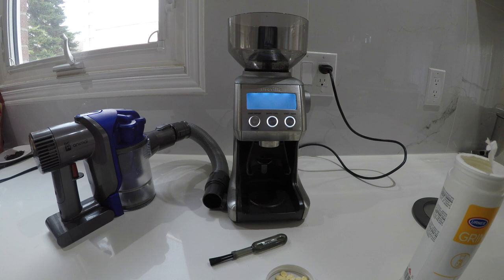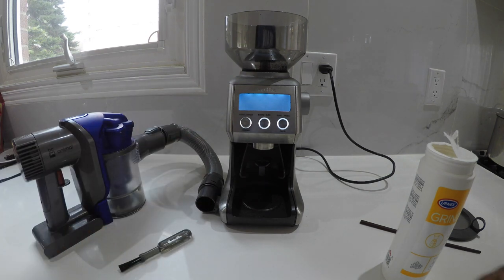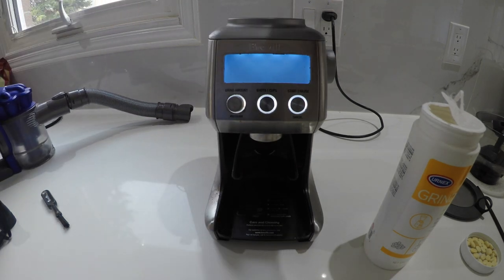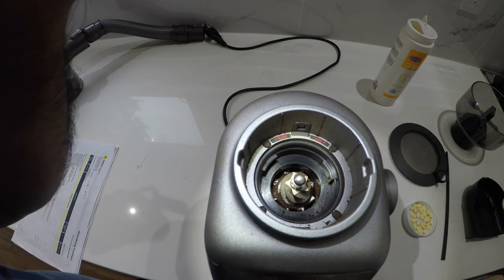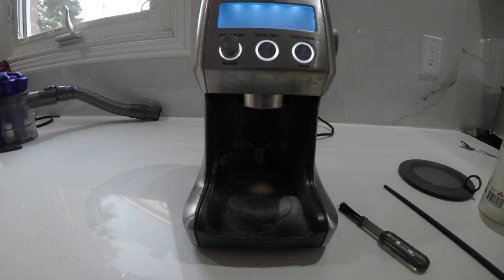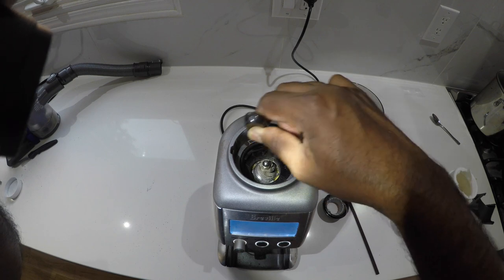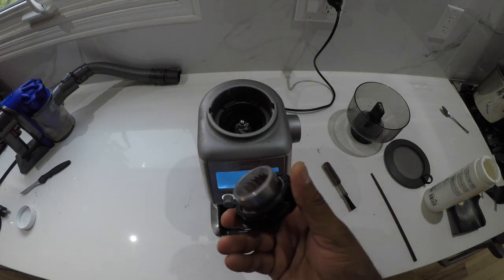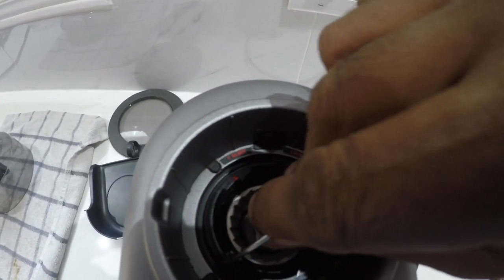Cleaning Breville Smart Grinder Pro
It is best that you clean your Grinder every three months or so.